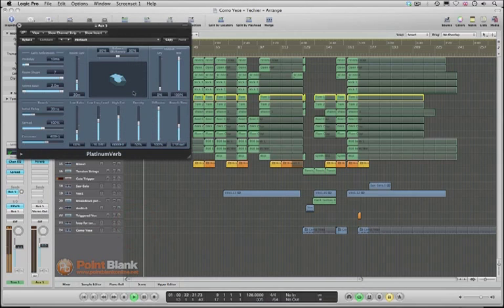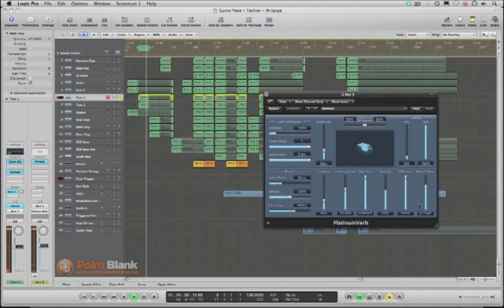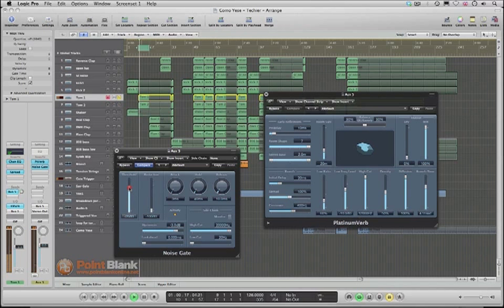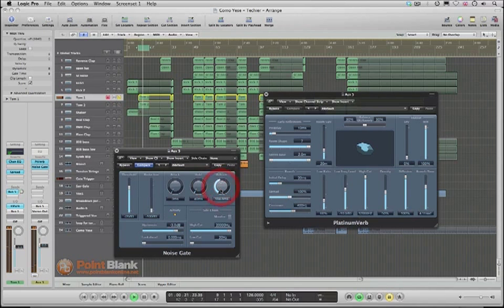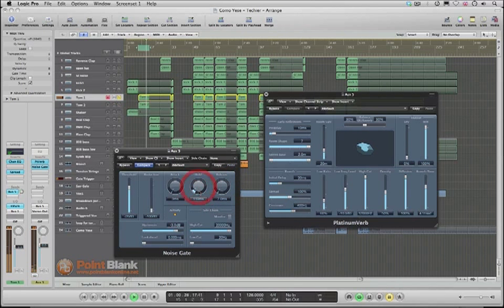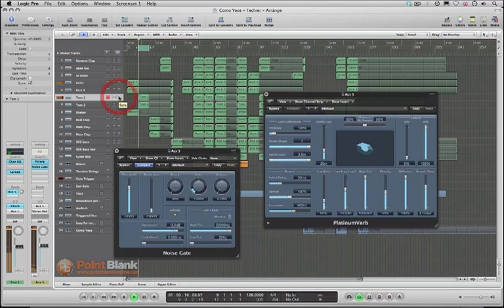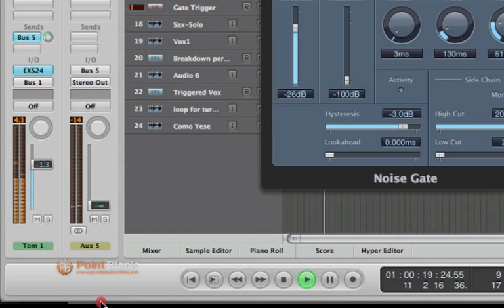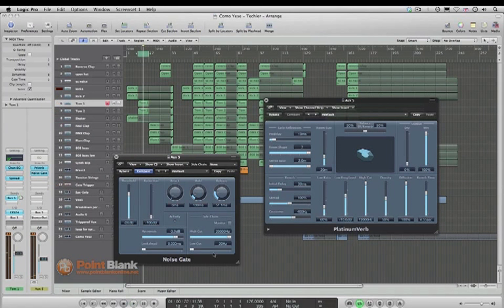How to Remix Part 5/5 - Gated Reverb in Logic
In this logic tutorial Danny J Lewis (Defected, Enzyme Black) adds some life and movement to his percussion by using a reverb and a noise gate.

This is the final video in the 'How to Remix' series. It is a taster of the 11+ hours worth of videos that Point Blank students have access to on the Remixing Pro Producer Course developed by our team of expert tutors.

The remix videos on this course are made on the fly... in other words, Danny has not pre-prepared exactly what he is going to do or how the track will eventually turn out. This means you get to see exactly how a real pro producer would work on a remix in the studio.